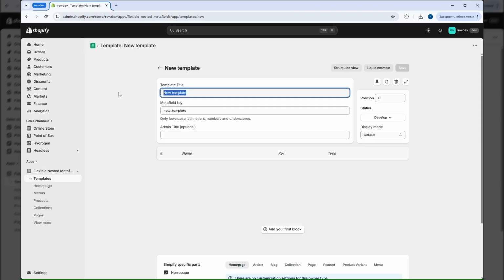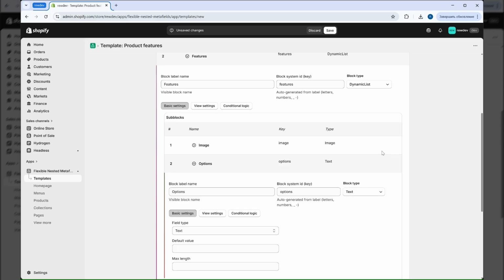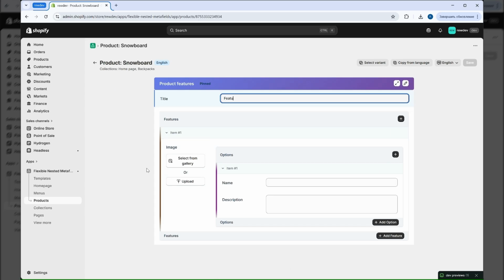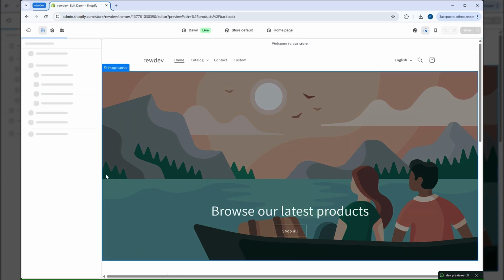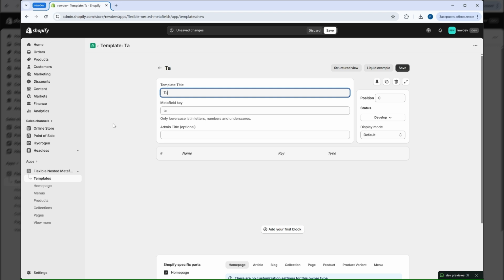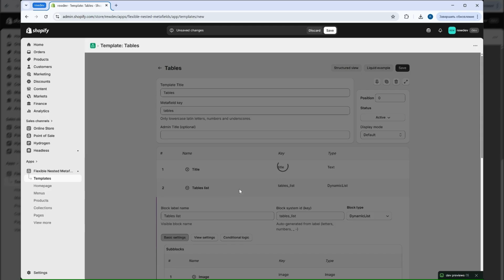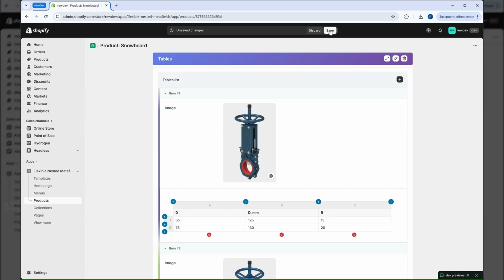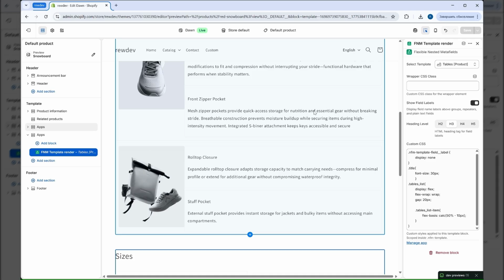Shopify Flexible Nested Metafields (FNM) Tutorial First steps. Templates, editor, theme extensions